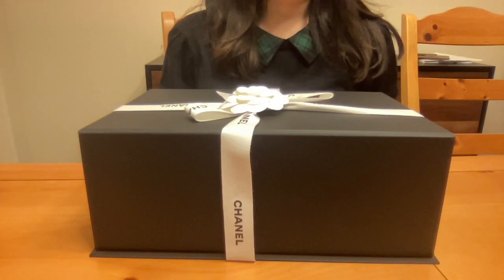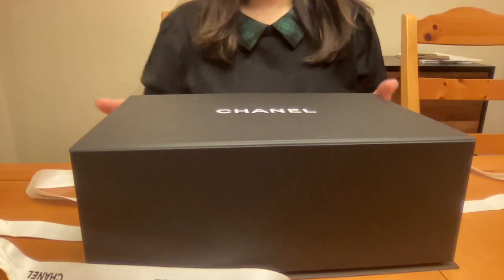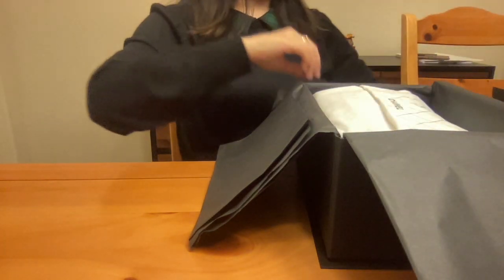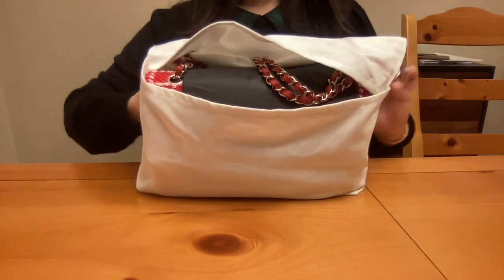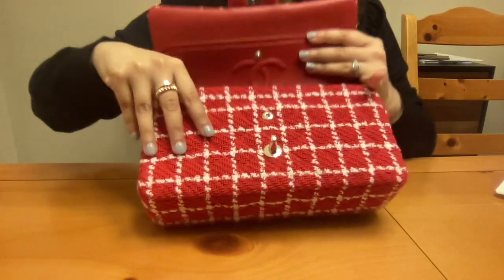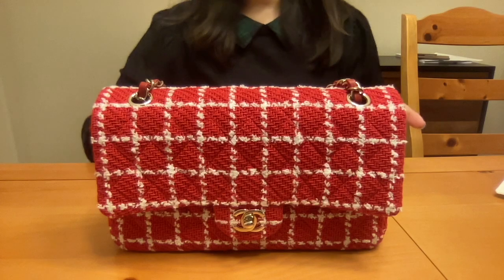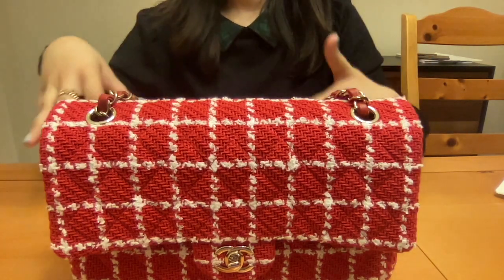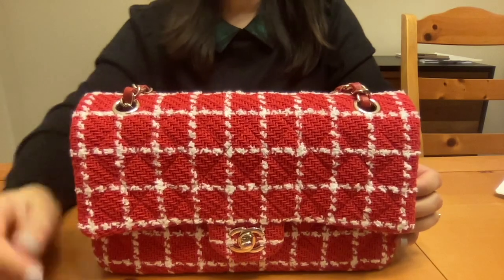Chanel Cruise 23 Bag Unboxing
Chanel cruise '23 collection